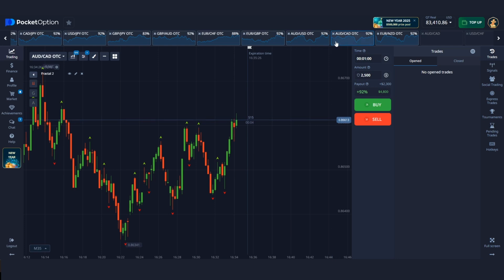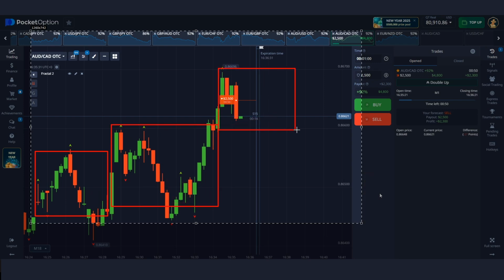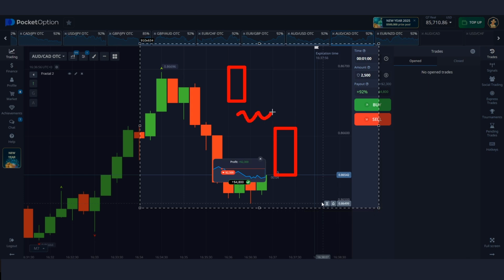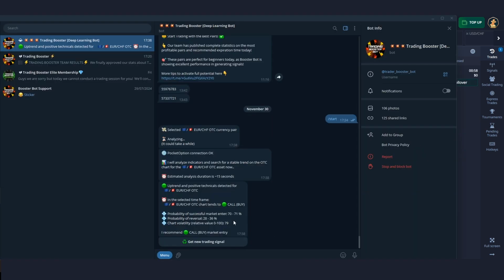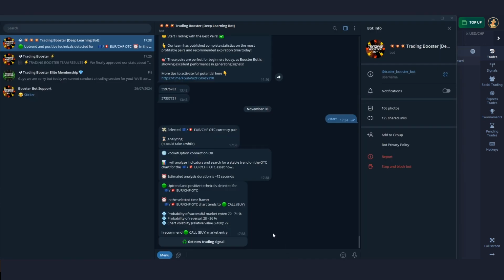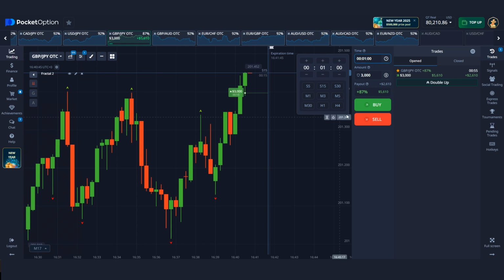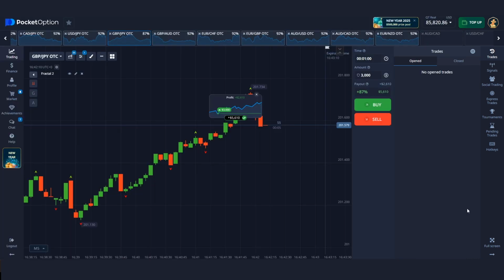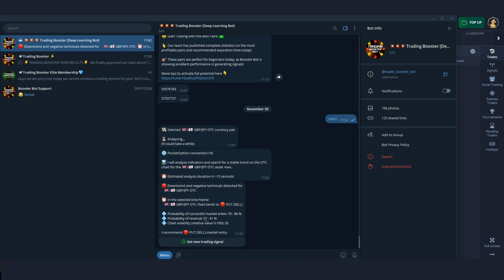OTC Trading! Trade like a PRO when the markets are resting!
0:00 - otc trading
0:00 - binary trading bot
0:00 - chatgpt trading bot
0:00 - ai trading pocket option 2024
0:00 - activate bot and make money